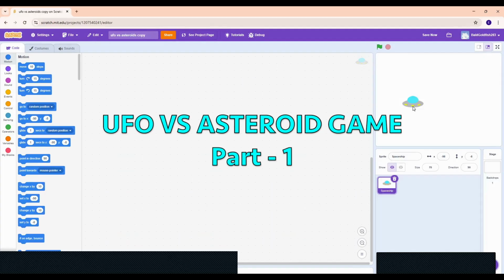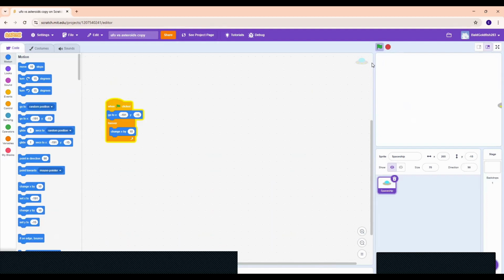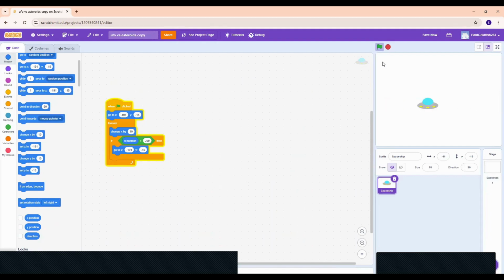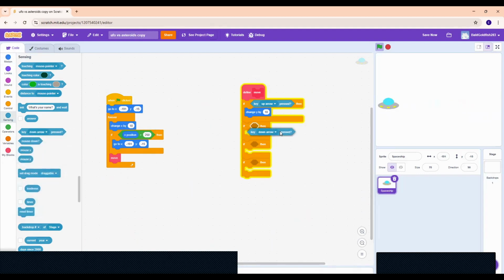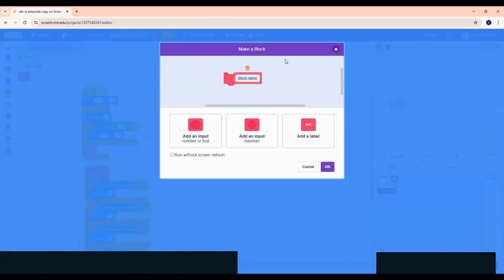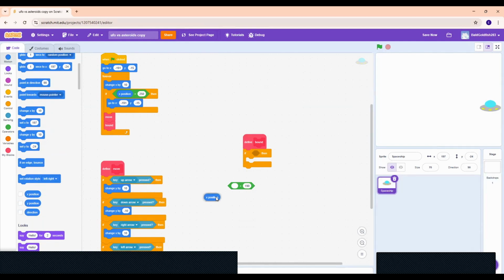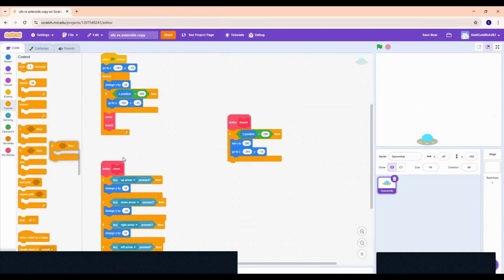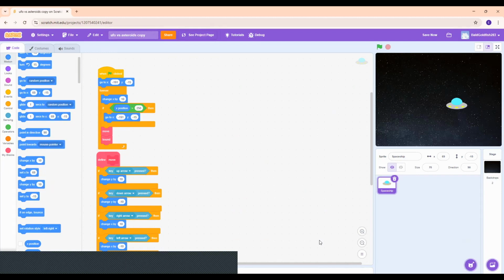UFO VS ASTEROID GAME - Part 1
In the first part of the game, you will learn how to make functions for movement and boundary.